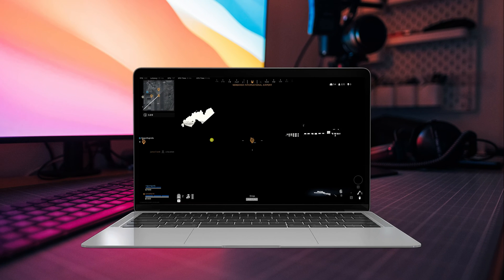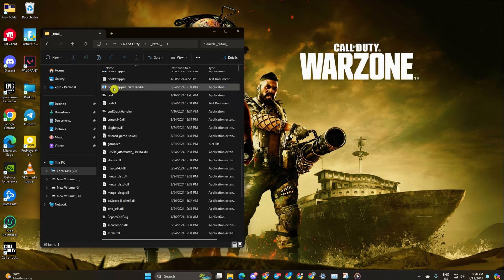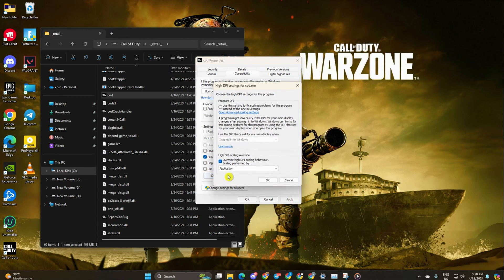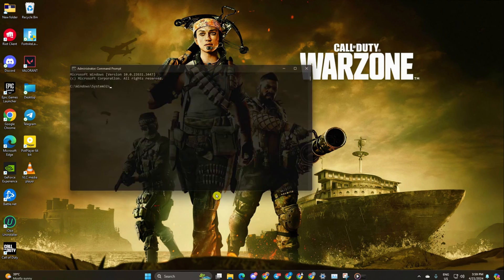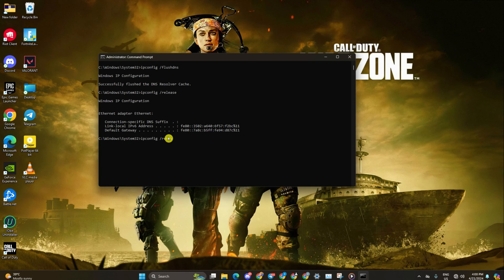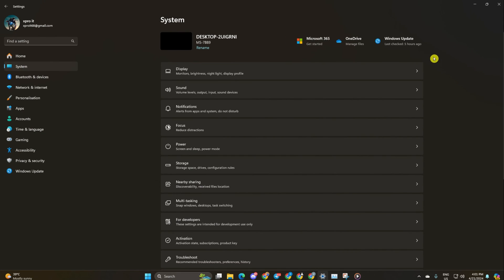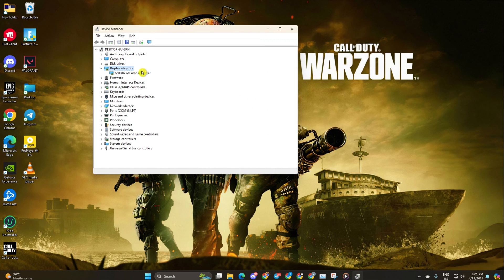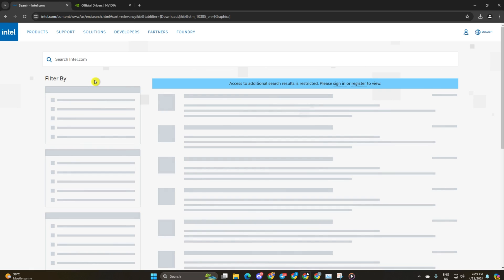How to Fix Warzone Black Screen Problem on PC | COD Black Screen Problem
Encountering a troublesome black screen problem during your Warzone gaming session on your PC? No need to fret! Here is a useful tutorial to help you resolve the Warzone black screen issue. Follow along with the video instructions to effectively troubleshoot the black screen problem in Call of Duty on your computer.

In this comprehensive video guide, I will show you how to solve the black screen problem in Warzone. Follow the steps carefully to solve the black screen issue in Warzone on your PC. Watch now to learn how to fix the Warzone black screen problem!

00:01- Video intro
00:13- Solution 1: Enable compatibility
00:57- Solution 2: Reset network configuration
01:44- Solution 3: Update Graphic Driver
02:38- Solution ending